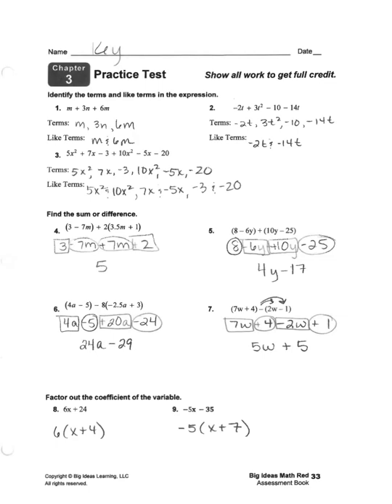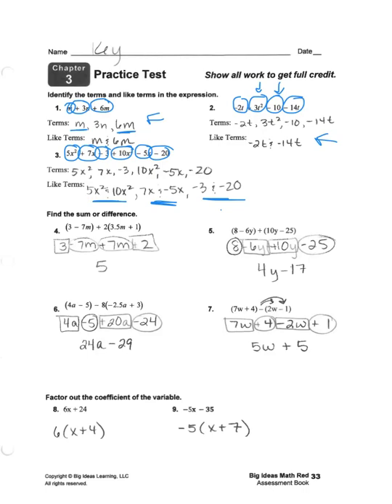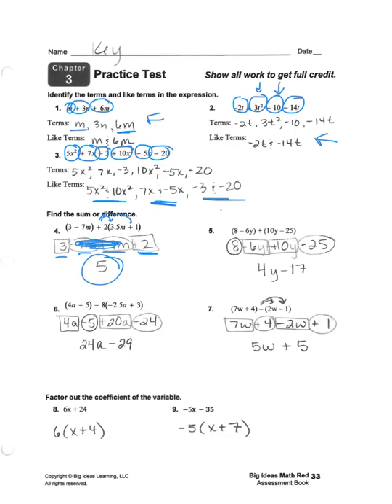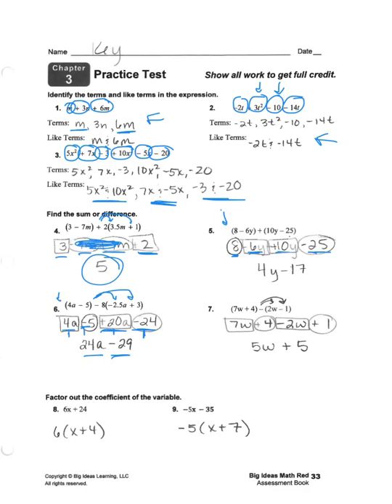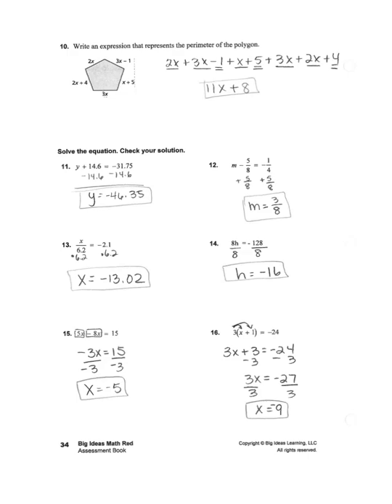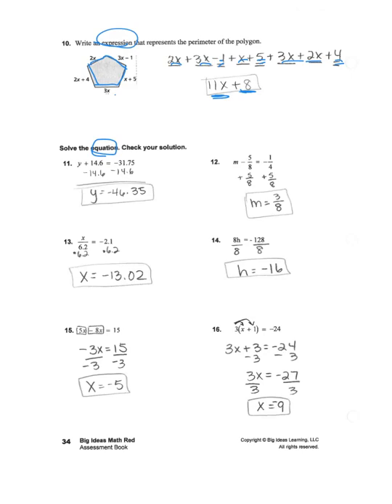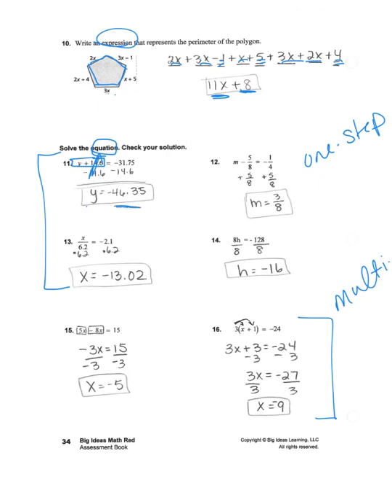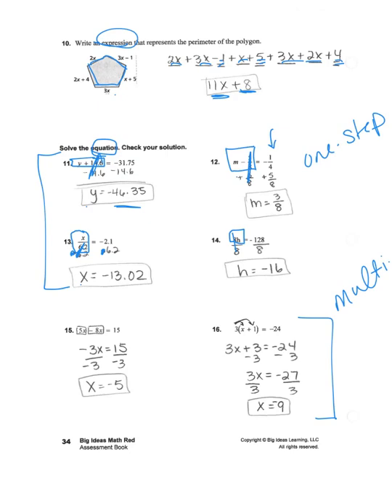Chapter 3 Test Review